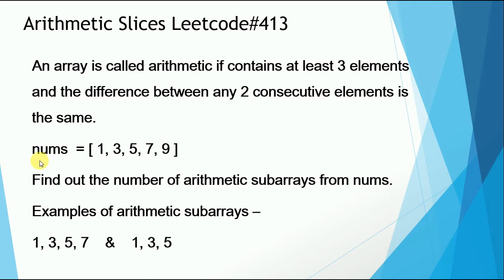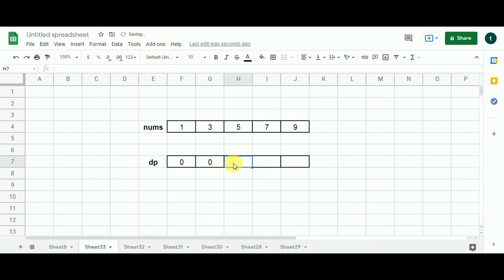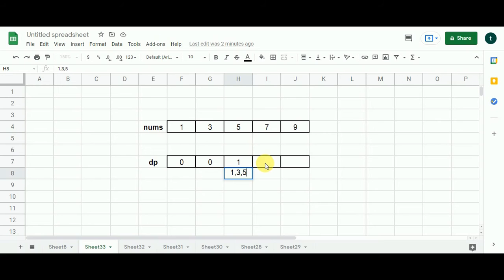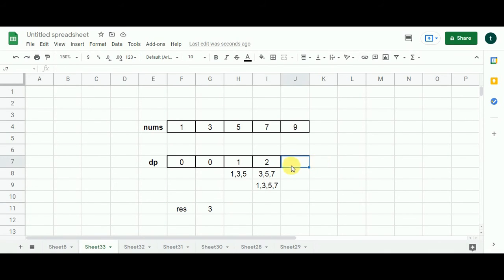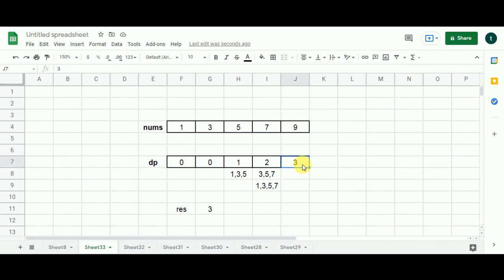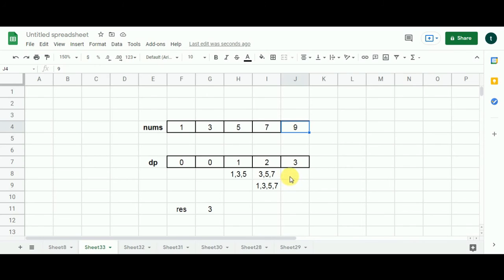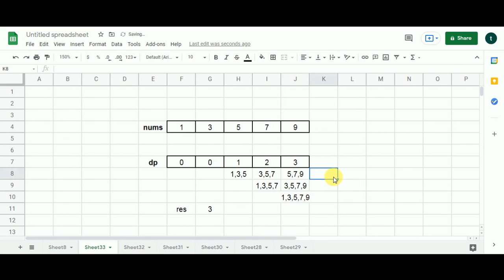Leetcode 413 - Arithmetic Slices - dynamic programming solution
In this video, you will learn to solve the Arithmetic Slices problem using dynamic programming from the Leetcode (Leetcode 413).
You must have heard about arithmetic progression in mathematics, this DP problem is very much related to that.
This is an easy problem to solve and hence it will take only 5 minutes for you to completely watch this video and add 1 more DP problem to your dynamic programming list of problems from Leetcode.

The problem says that if an array consists of at least 3 elements and if the difference between any two consecutive elements is the same then that array is called arithmetic.

So, you have given this array nums over here, you need to find out the number of arithmetic subarrays from this array.

For example - 1, 3, 5, 7 is one arithmetic subarray and so is 1, 3, 5.

We will find the solution using the classic dynamic programming technique, but before we do that, subscribe to my channel if you haven’t done it already and hit the bell icon that way, you won’t miss out on any of the videos I release.

Welcome to Joey’s dynamic programming tutorial.

Thanks for all your support. Your comments and acknowledgment really encourage me to keep going and work harder so that I can bring out instructional videos for you on programming and algorithms that really help you succeed.

Let’s see what its problem statement has to say.

Github link to the Java solution of Arithmetic slices